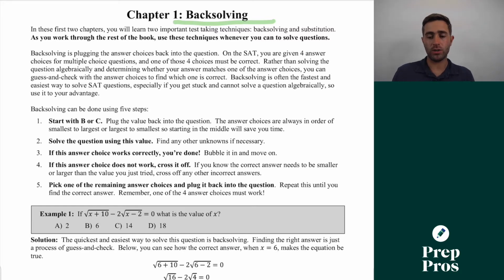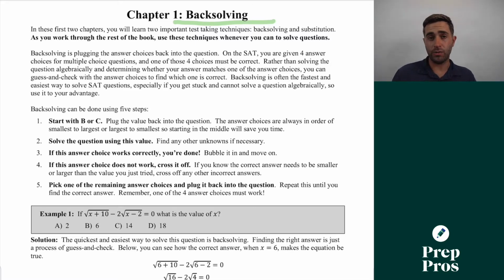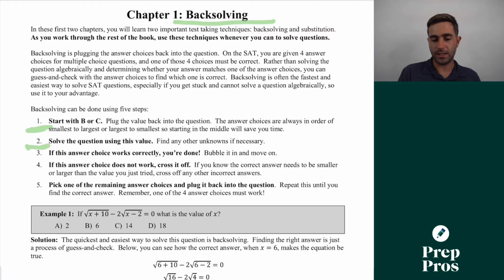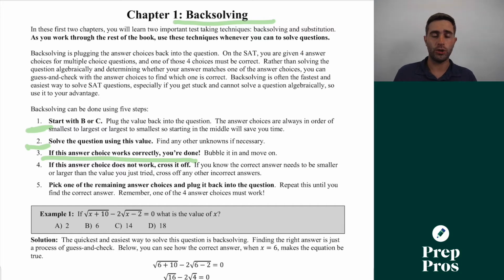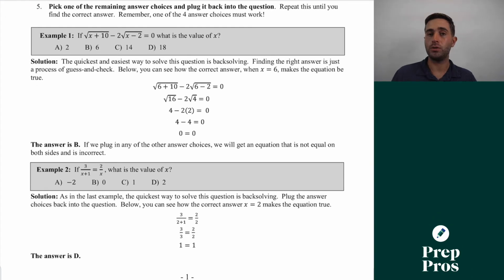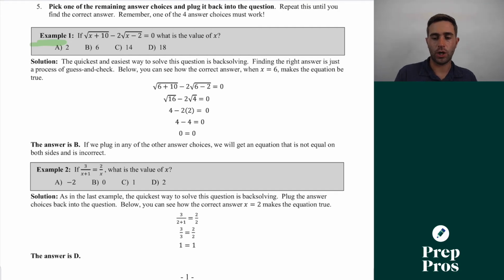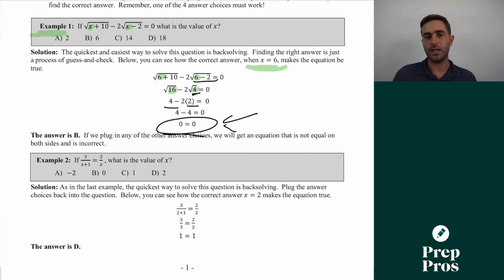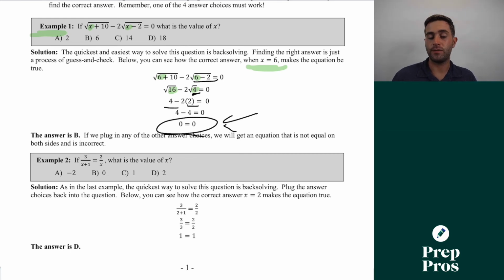Free SAT Math Course - Part 1 - Backsolving (Test Tip 1/3)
This is the first video of our 50+ Video SAT Math Course.

Here you can purchase the book we are using.

Diagnostic Sheets to help you understand what problems are testing you on for every officially released SAT.

If you are struggling with the Writing & Language section, check out our course